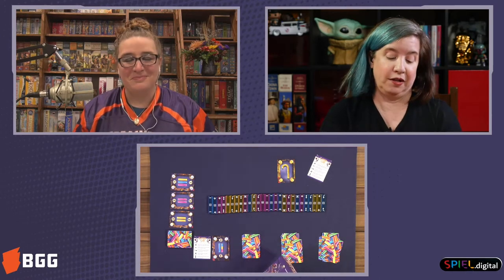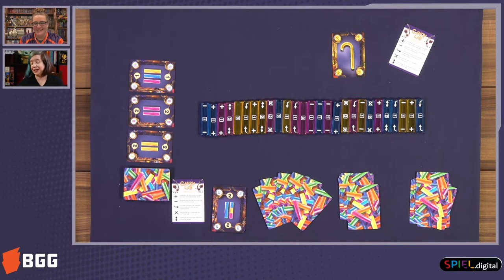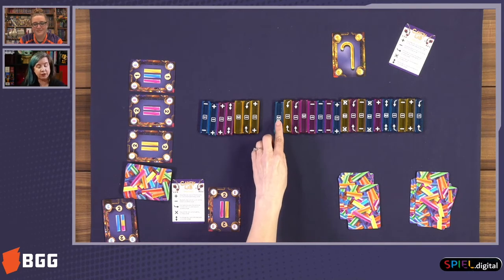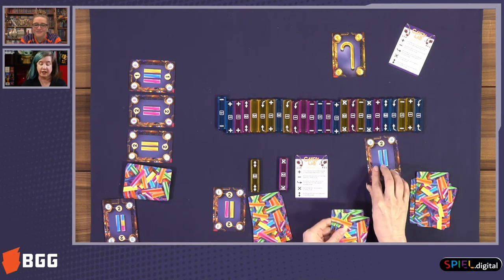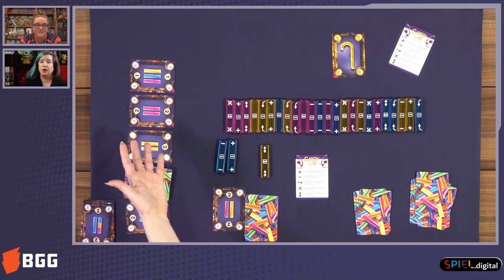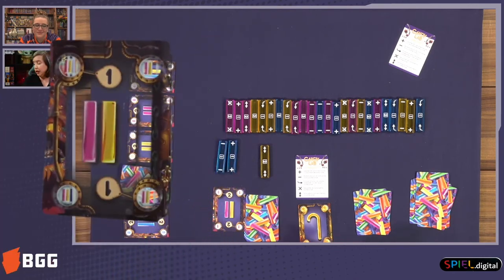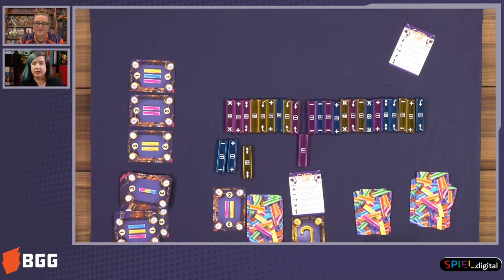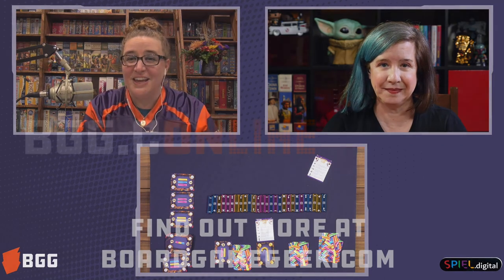Candy Lab — game preview at SPIEL.digital 2020